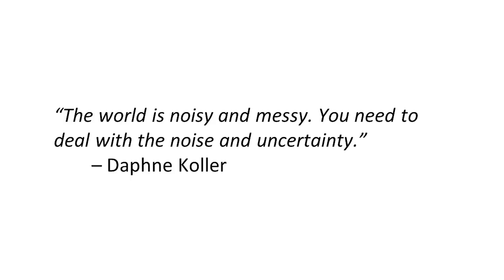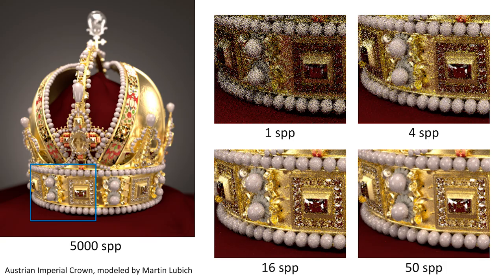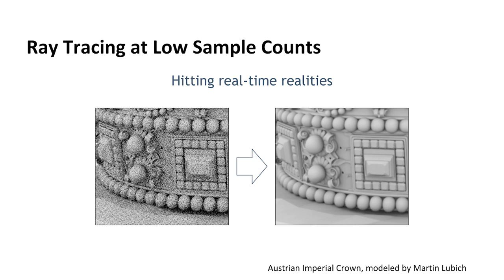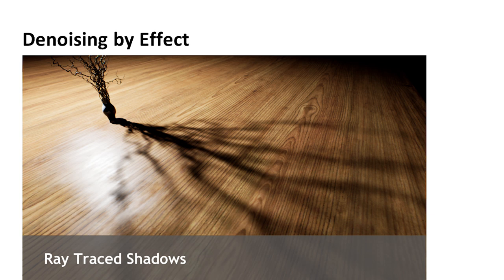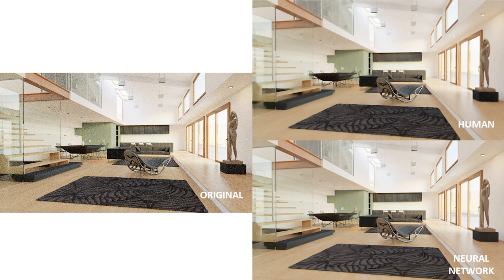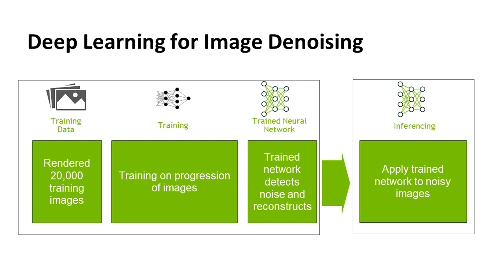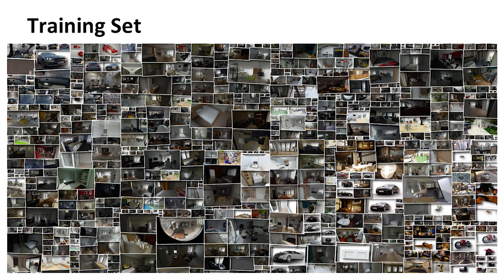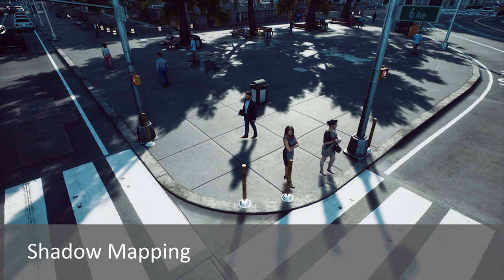Ray Tracing Essentials Part 7: Denoising for Ray Tracing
In the final video of the series: NVIDIA’s Eric Haines describes the process of denoising for ray tracing. A critical element in making realistic, high-quality images with ray tracing at interactive rates is the process of denoising. Using path tracing will (eventually) give the right answer, but there is a diminishing return for each new ray shot. To keep performance interactive, various denoising techniques can be used to clean up the wide variance sometimes seen when only a few rays are shot.

On May 12, Eric Haines will present a live webinar about the Ray Tracing Essentials series. There will be a presentation, live Q&A, plus a giveaway of an NVIDIA TITAN RTX GPU (for live attendees only).

Additional links:

Much of this talk’s contents is derived from Steven Parker’s HPG 2019 keynote, The Story of NVIDIA RTX,
The initial image is by Alexia Rubod, and you can see more of her work
The book Real-Time Rendering has a free, bonus chapter, giving an introductory high-level view of interactive ray tracing and includes a section on denoising.
by Alain Galvan summarize various denoising approaches. Particularly important are spatio-temporal techniques, where samples from previous frames give us more data to use when denoising.
This older article, from 2015 goes more in depth about reconstruction methods for rendering.
NVIDIA has an early-access program. for their denoiser.
You can compare with the original Zero-Day, by Mike “BEEPLE” Winkelmann.